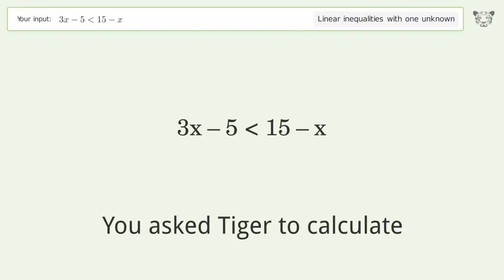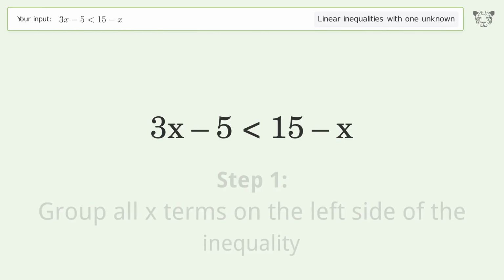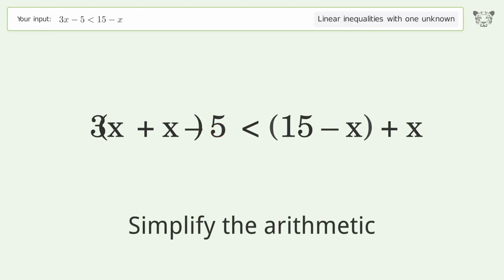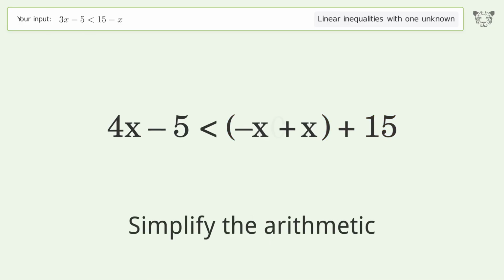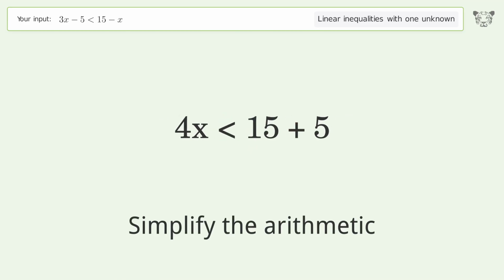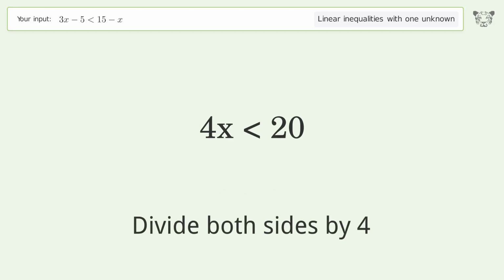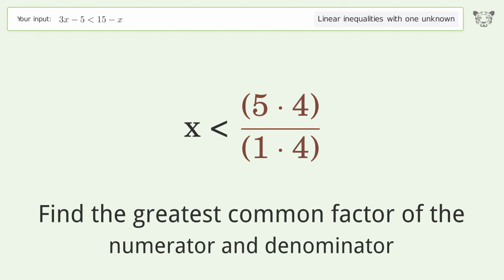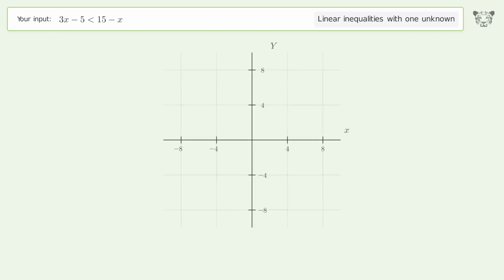3x-5 less than 15-x - Solve linear inequalities with one unknown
Solve 3x-5 less than 15-x: Tiger Algebra shows you how to solve linear inequality 3x-5 less than 15-x, with clear, step-by-step explanations.